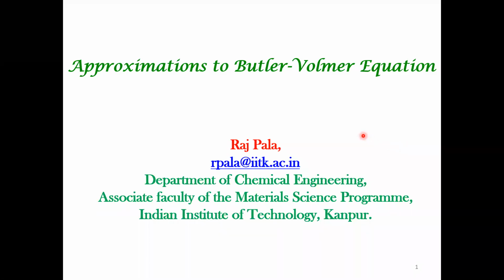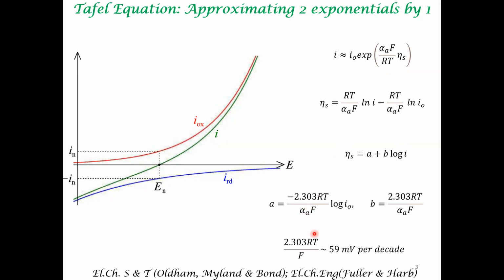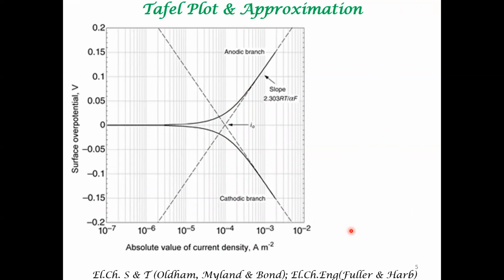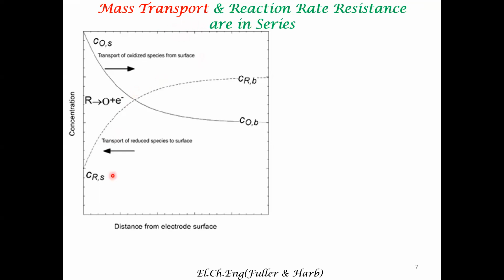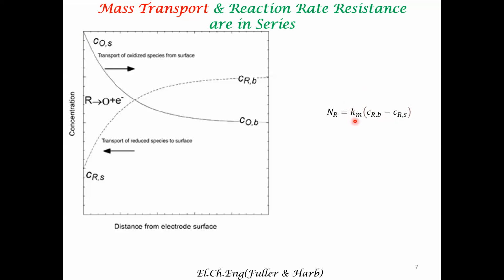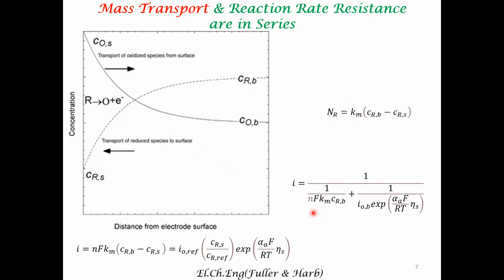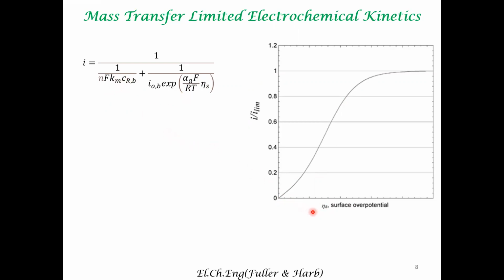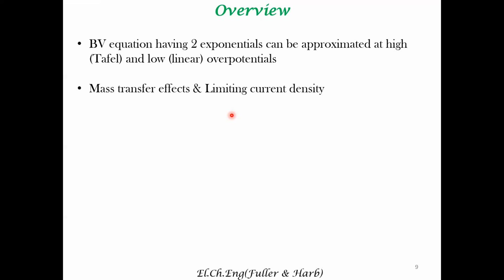Approximations to Butler-Vomer equation and Limiting Current Density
Tafel and linear approximations to the Butler-Volmer equations are introduced. The effect of mass transfer on current at high over potential is introduced via the limiting current density.